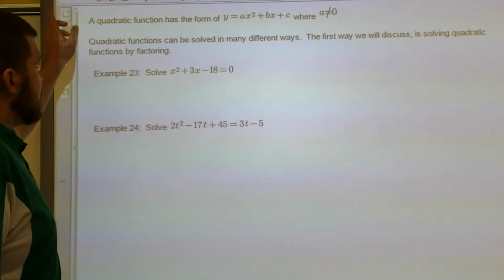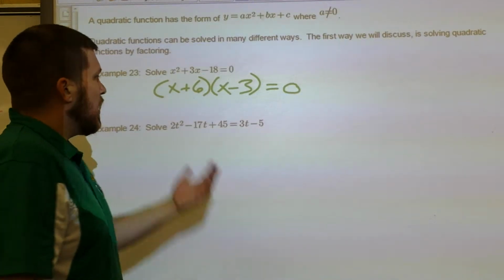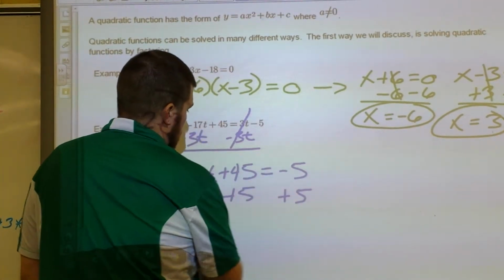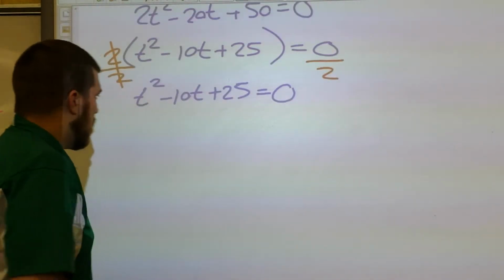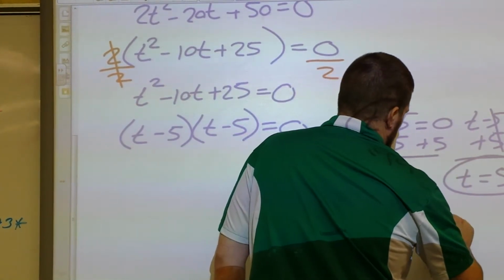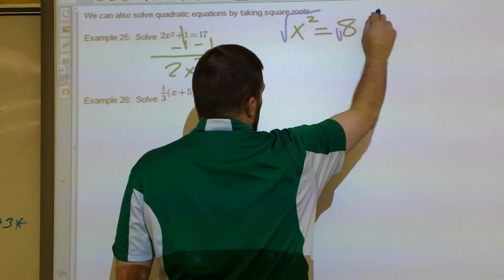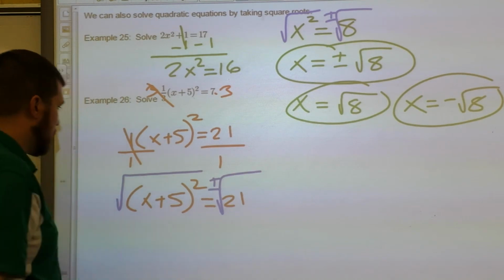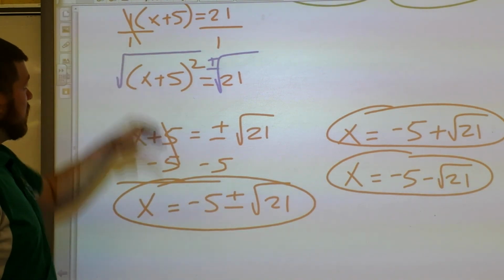8 - Solving Quadratic Equations by Factoring